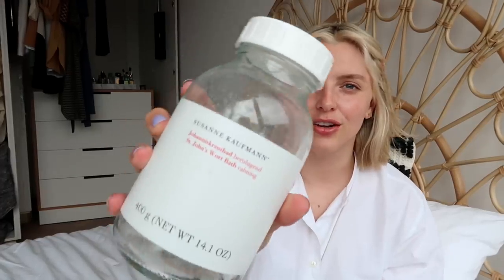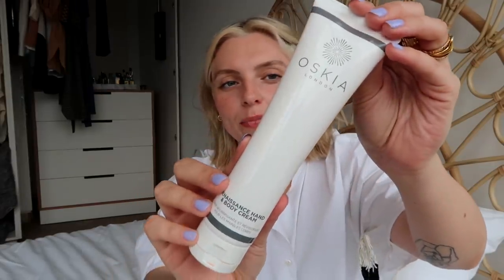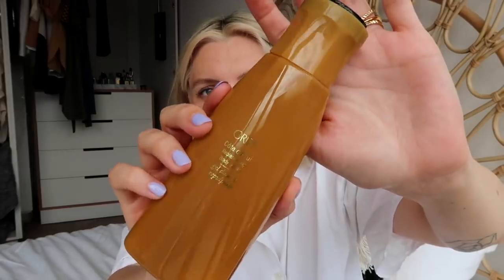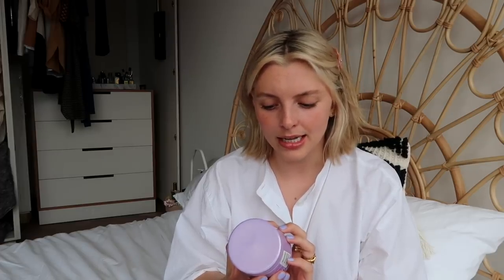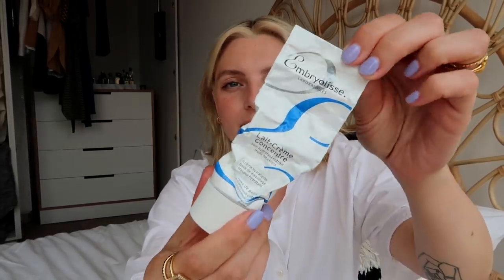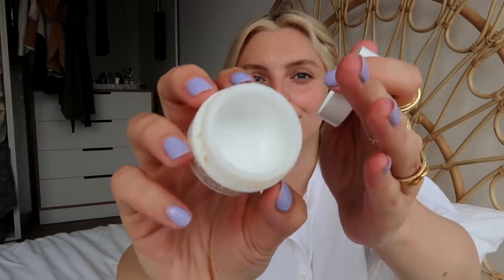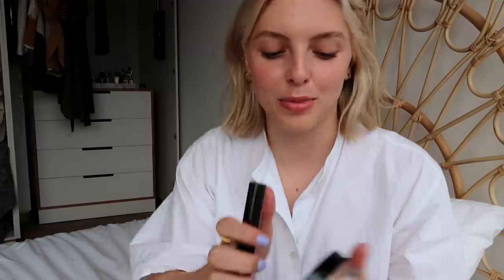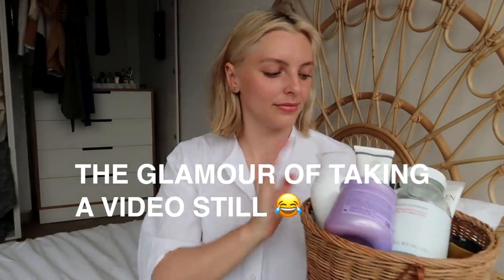EMPTY PRODUCTS | Estée Lalonde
I haven’t done a product empties video in a while so here is what i’ve been using up lately!

PRODUCTS MENTIONED

(AD I have an ongoing relationship with Daisy)